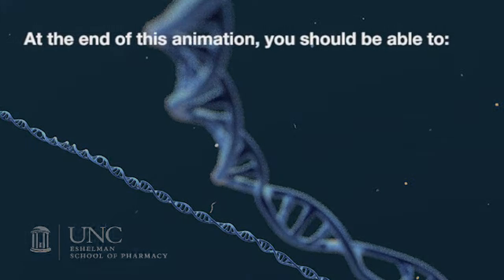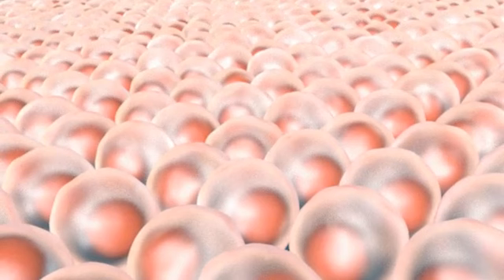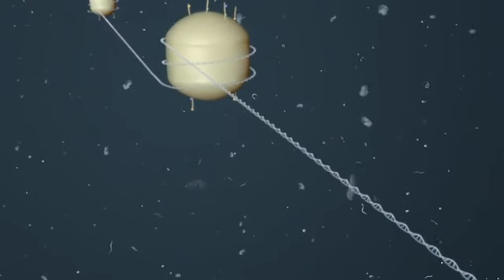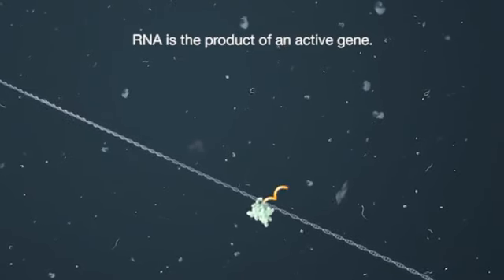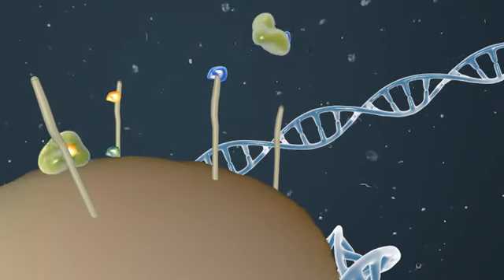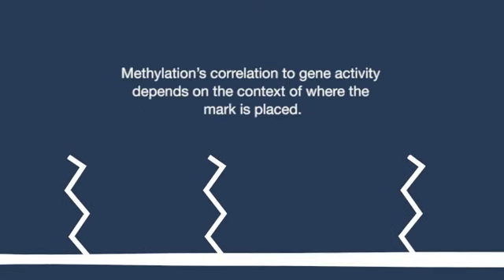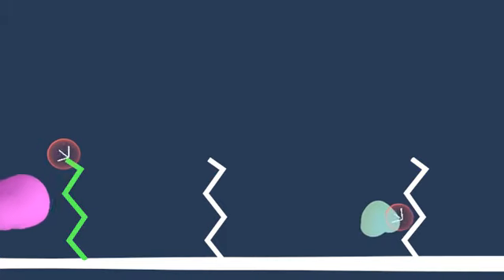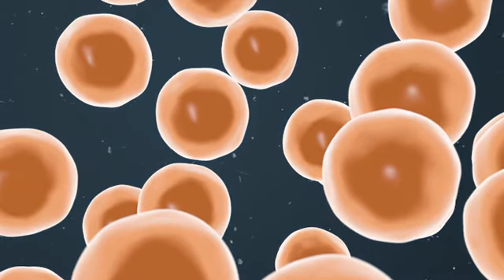Basic Primer in Epigenetics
Script by Nate Hathaway, animation and design by Jason Whitley and Catherine MacAllister.